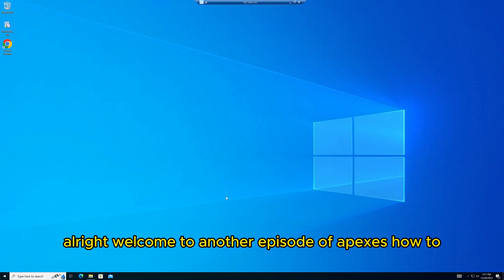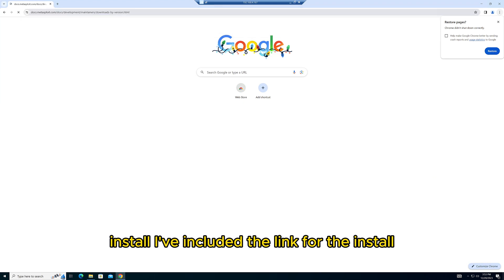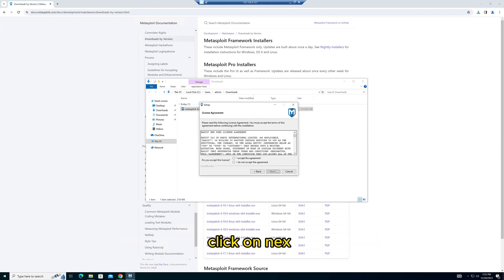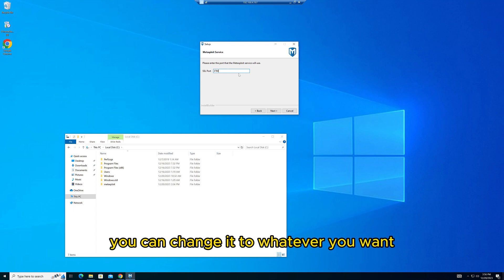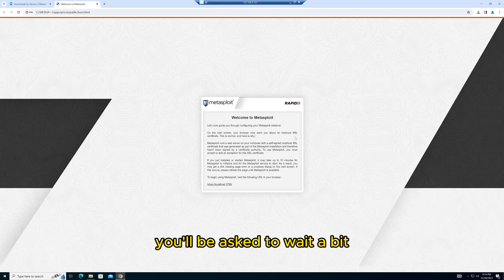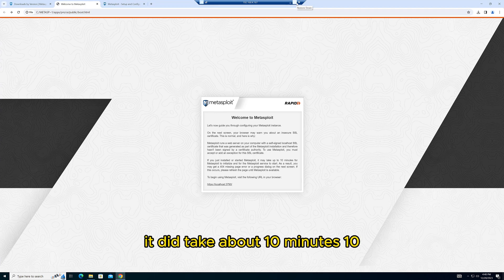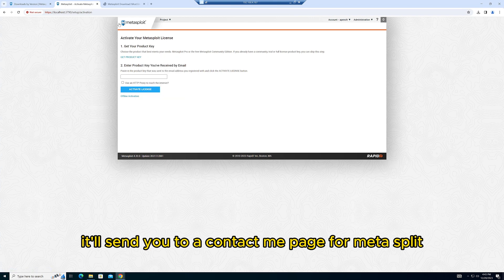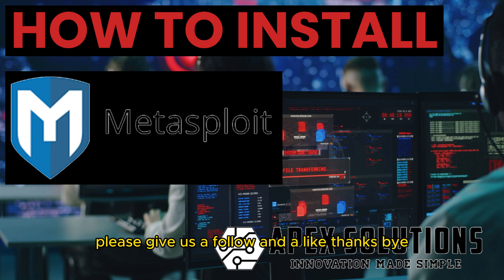Complete Metasploit Installation Tutorial for Windows 10 & 11 | Easy & Detailed Guide for 2024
Below is the link to the downloads of metasploit

Welcome to our comprehensive guide on installing Metasploit on Windows 10 and 11! Metasploit, a powerful tool for penetration testing and security research, is essential for cybersecurity professionals and enthusiasts. This video provides a step-by-step tutorial to make the installation process easy and straightforward.

🔹 What is Metasploit?
Metasploit Framework is an open-source project that provides the necessary tools for penetration testing, IDS signature development, and exploit research. It's a crucial tool for identifying vulnerabilities in networks and systems.

🔹 Why Windows 10 & 11?
While Metasploit is traditionally used on Linux, many users operate on Windows. This guide simplifies the process of installing Metasploit on Windows platforms, ensuring you can use this powerful tool on your preferred OS.

🔹 Installation Steps:

System Requirements: We start by discussing the prerequisites for installing Metasploit on Windows.
Downloading Metasploit: Next, we guide you through downloading the correct version of Metasploit for Windows.
Setting Up Environment: We'll walk you through the setup process, including configuring necessary dependencies.
Troubleshooting Tips: Common issues and how to resolve them during installation.
First Run & Basic Commands: Once installed, we demonstrate how to launch Metasploit and run basic commands to get started.
🔹 Post-Installation:
After successful installation, we delve into initial configuration steps and how to update Metasploit to ensure you're working with the latest version. We also cover basic usage tips for beginners.

🔹 Safety and Ethics Reminder:
Remember, Metasploit is a powerful tool. Use it responsibly and legally. Always conduct penetration testing with permission and within ethical boundaries.

We regularly update our content to bring you the latest in cybersecurity.

🔹 Explore More at ApexSLT.com:
Visit apexslt.com for a wide range of tutorials, how-tos, and insights in the world of IT and cybersecurity. Our website is a resource hub for both beginners and advanced users looking to enhance their knowledge and skills.

Got questions or feedback about installing Metasploit on Windows? We love hearing from our viewers and are here to help.